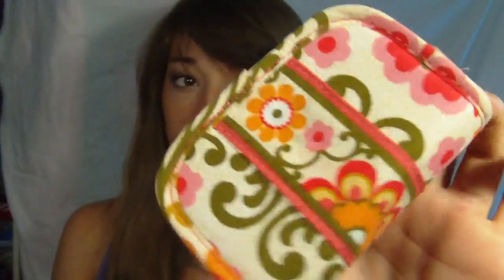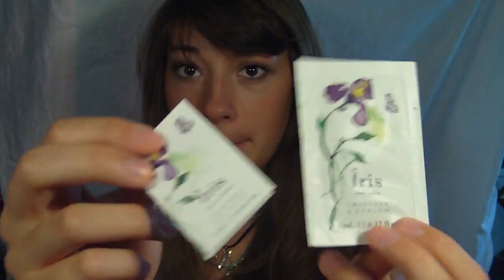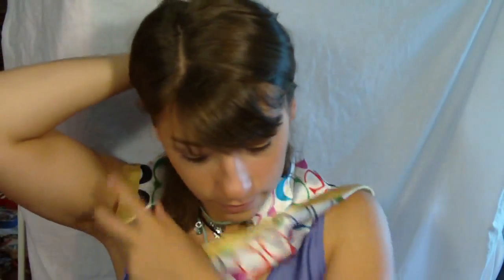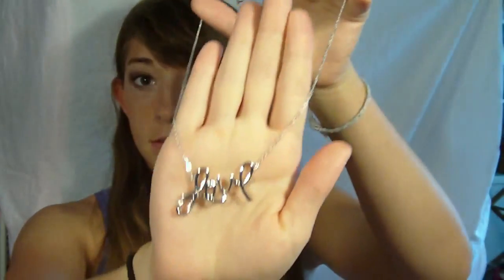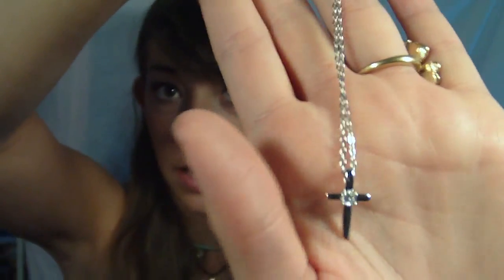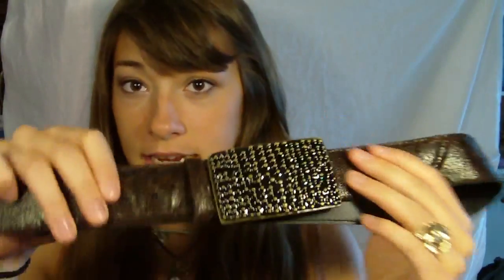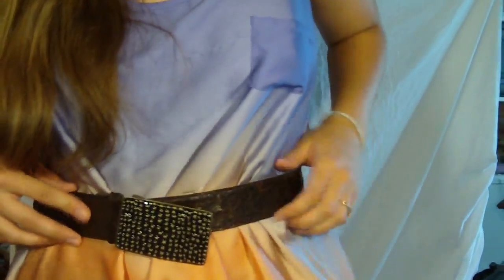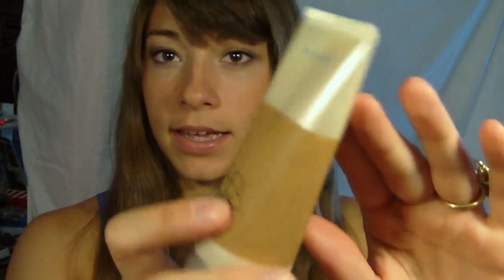June/July Collective Haul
I haven't done a haul in so long I wanted to do one for you guys =) This is stuff I've collected over June and July. Theres all sorts of stuff! Clothes